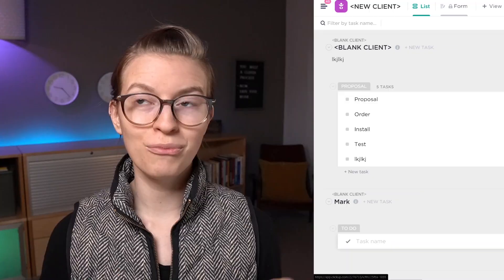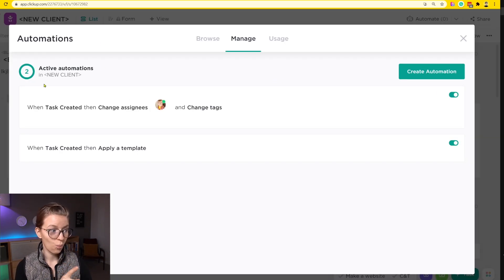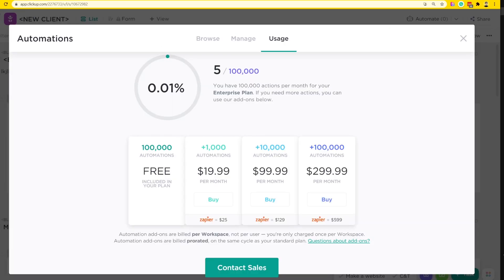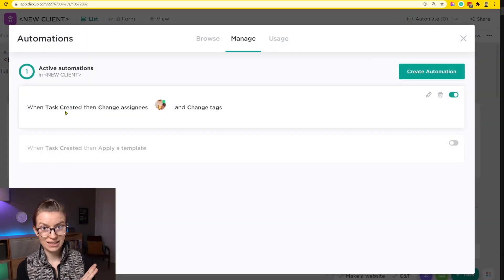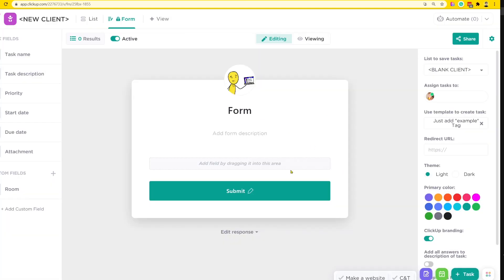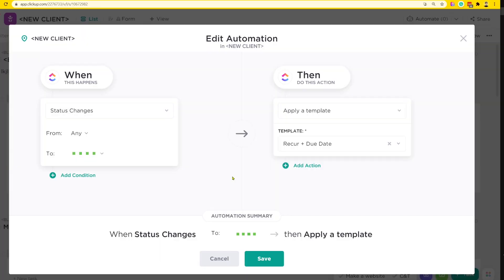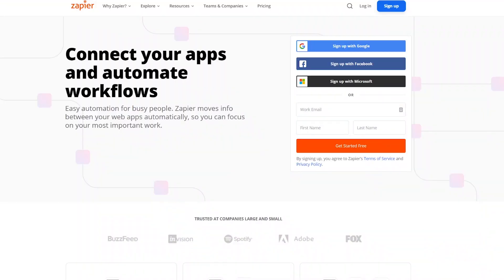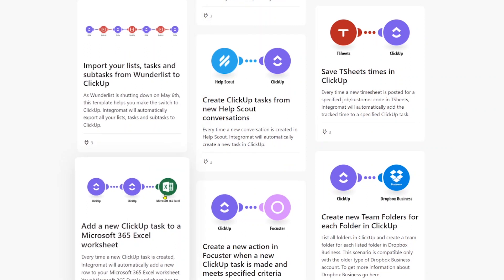3 Free Ways to Automate More in ClickUp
| Are you trying to use ClickUp automations for free (or cheap) by making the most of each automation? Want to automate in ClickUp, but worried about pricing? Looking to make the most of free automation software for our favorite free project management tool? 😉

In this ClickUp tutorial, I'll walk you through how ClickUp prices automations PLUS 3 tips for how you can automate your workflow in ClickUp.

❗Our NEW How to ClickUp Mini-Course is available and perfect for beginner ClickUp users who aren't Admins!

0:00 ClickUp Automations Intro
0:16 Is ClickUp really free for 100 automations ?
1:52 Tip #1 - Use ClickUp Forms and Templates
3:48 Tip #2 - Use ClickUp Templates with 1 Automation
4:35 Tip #3 - Try Zapier or Integromat